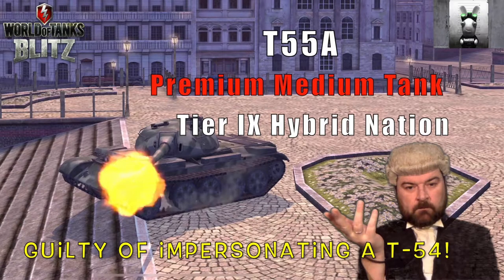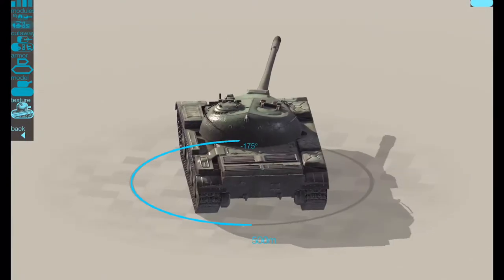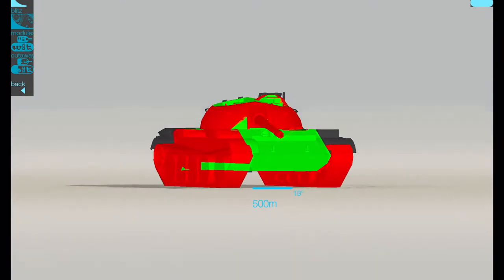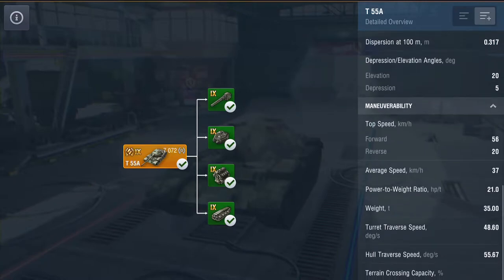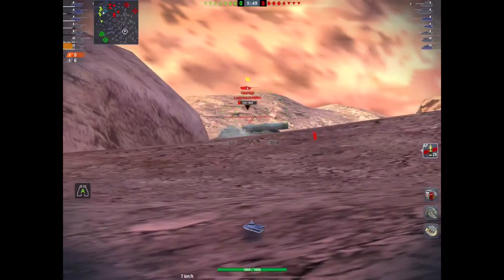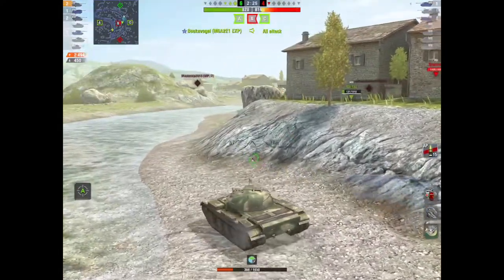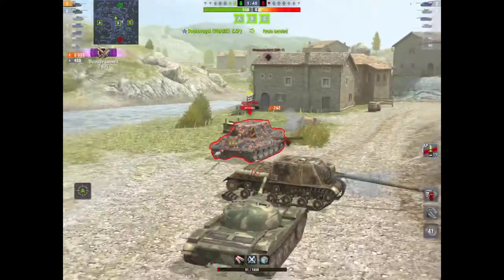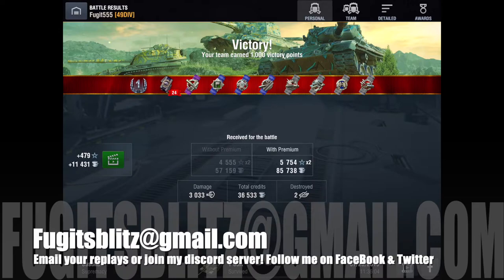WOT Blitz | T55A: Tier IX Hybrid Nation Premium doppelgänger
The T55A is the most recent premium to hit the stores, selling for gold at 12,500 for the tank, 9 equipment slots unlocked, rare camo, avatar and slot or 10,000 gold for just the tank and a slot. In real life this was a variant of the T54 with greater NBC protection and was primarily used by the USSR, although it was also operated by various other Warsaw pact Countries, most notably Czechoslovakia and East Germany. WG state that this tank is based upon the DDR (East German) version of the T55A, which is essentially no different of the USSR version of the same tank. Considering that in real life the T55A was an upgrade on the T54, but only in certain respects, is this tank a doppelgänger of the Russian Tier IX Tech Tree T54? Let us see!